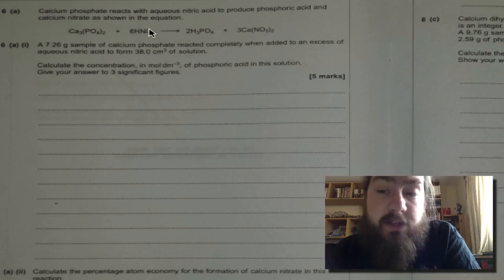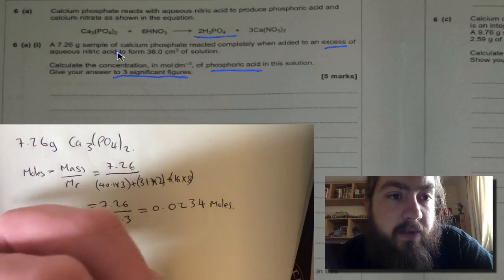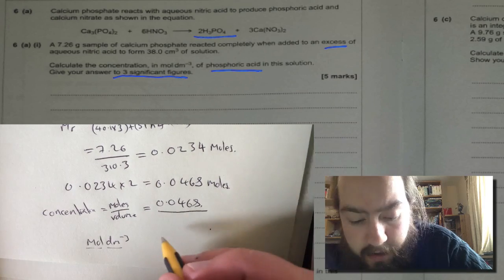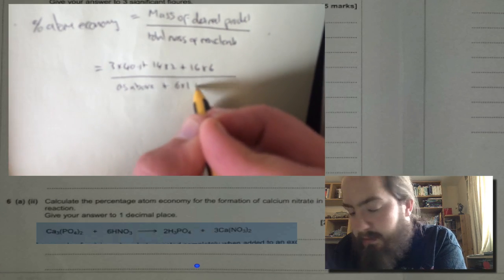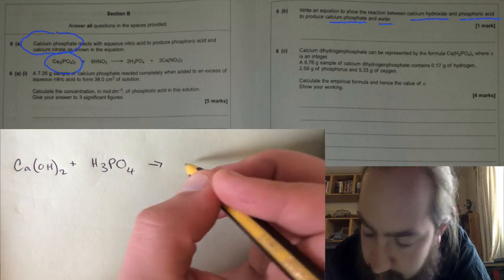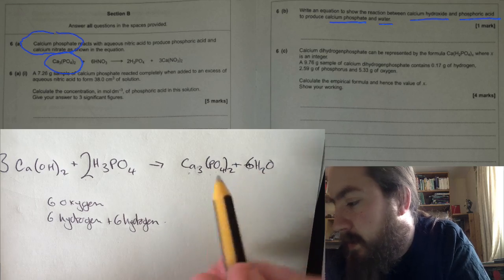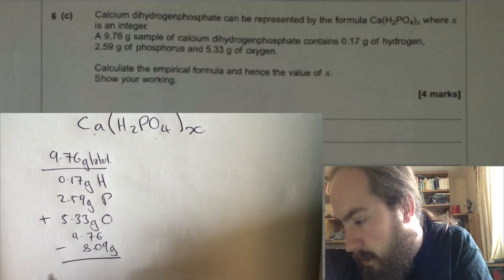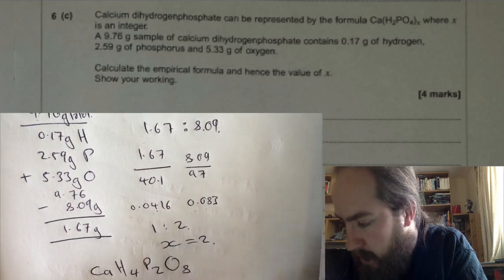AQA CHEM1 JUN14 Walkthrough Q6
UPDATE: New revision website with revision material and questions;

Walkthrough of AS level Chemistry past paper;
AQA CHEM1 June14 Question 6 - Amount of Substance